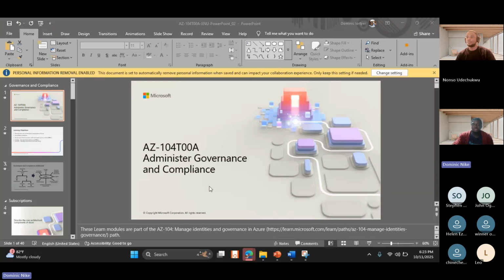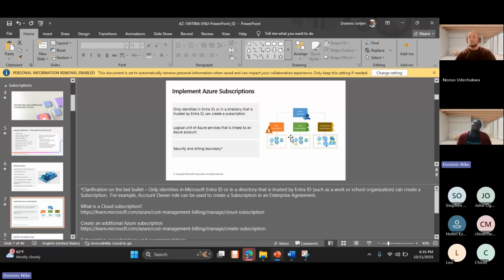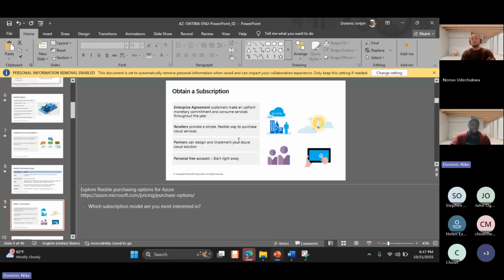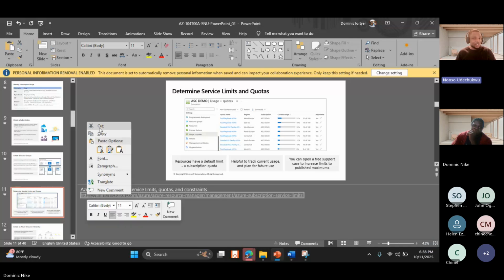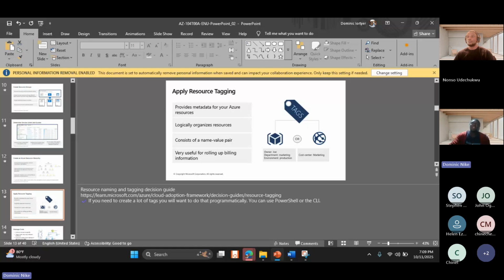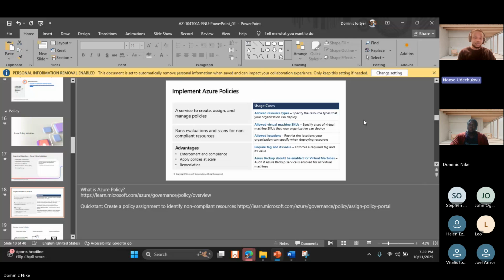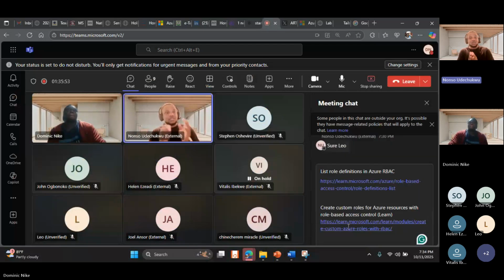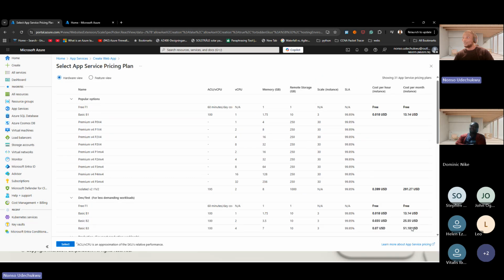The Zero to Hero Azure Administrator AZ 104 Saturday, Oct 11th, 2025, 600 PM 830 PM WCAST 20251011